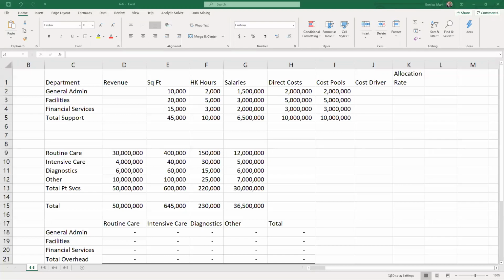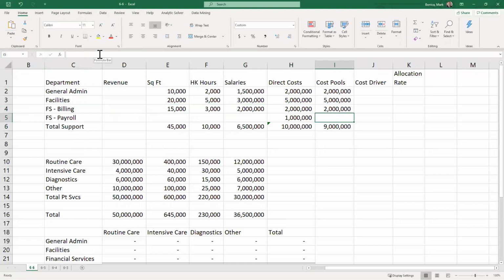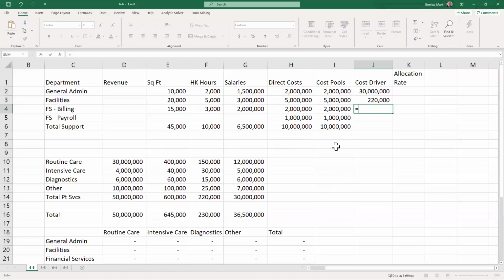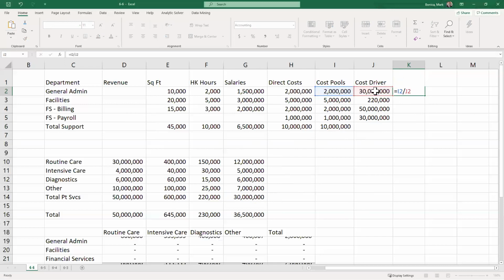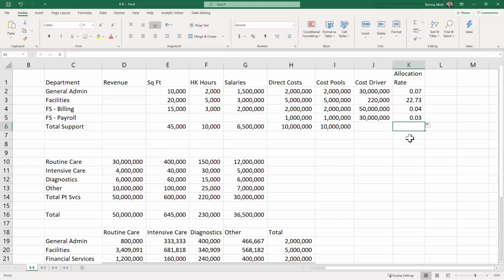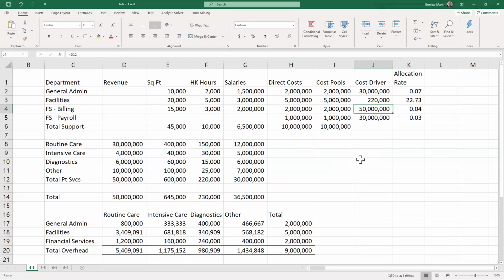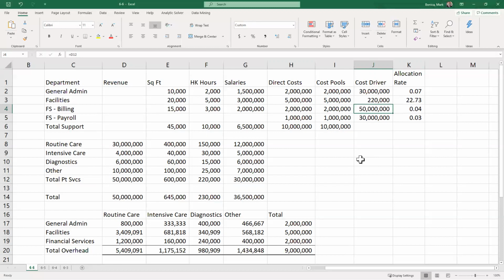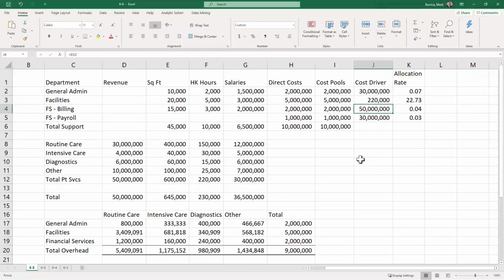problem 6.6 G6